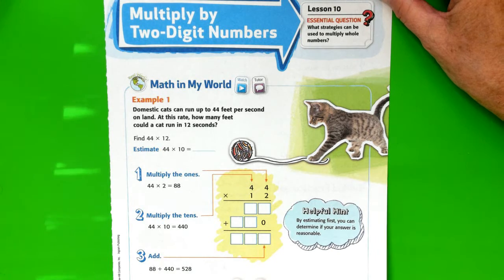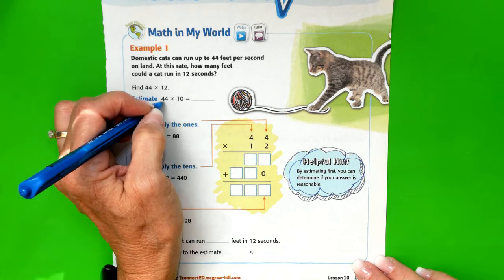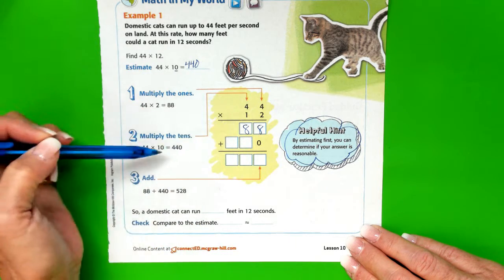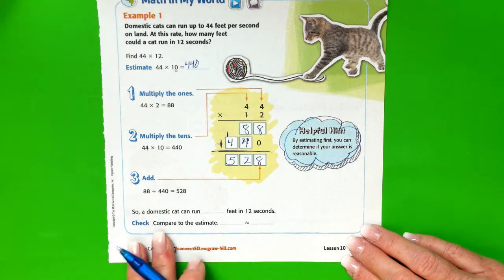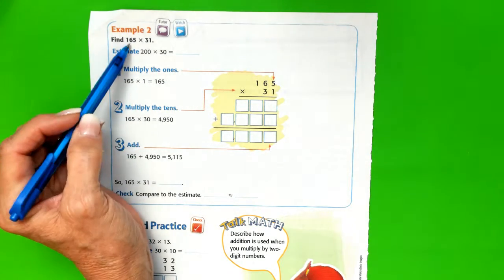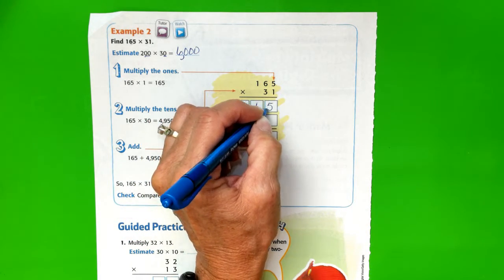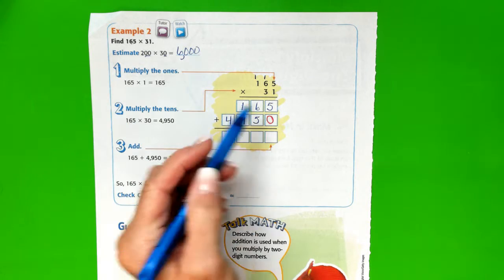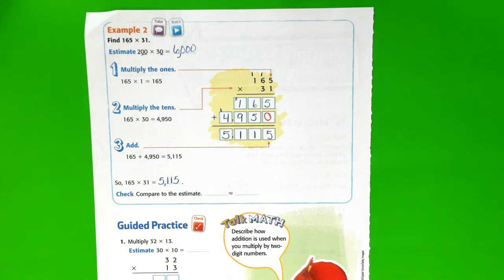Gr. 5 Ch. 2.10 Multiply by Two-Digit Numbers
McGraw-Hill My Math : Multiply Whole Numbers for 5th Grade